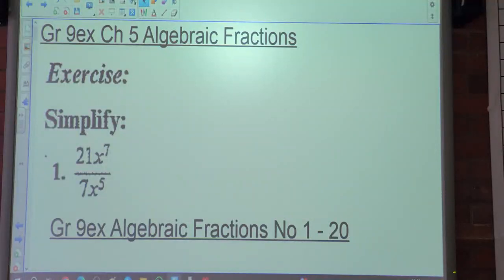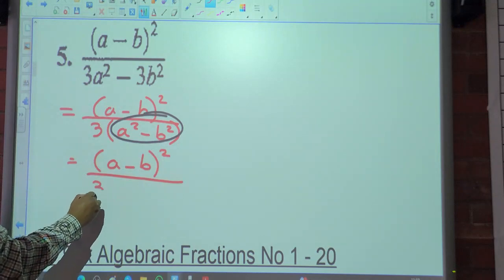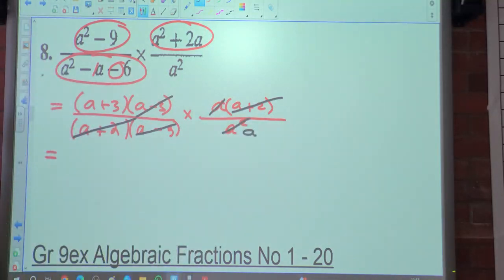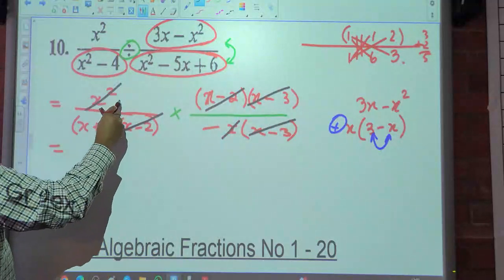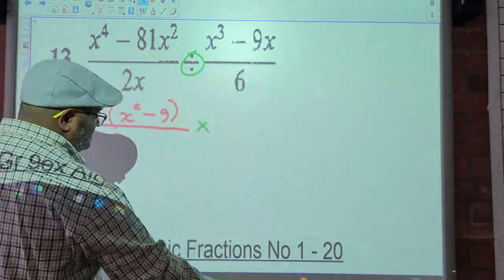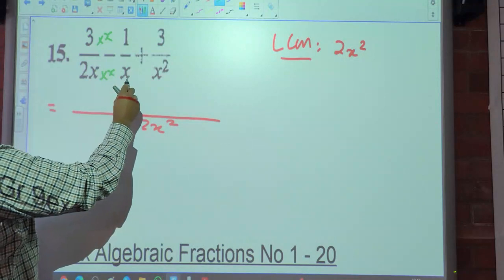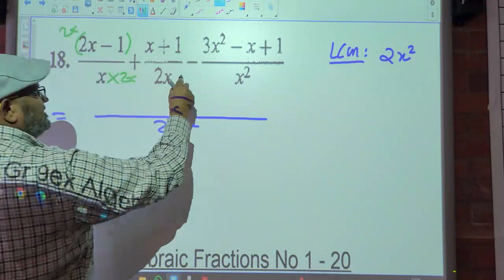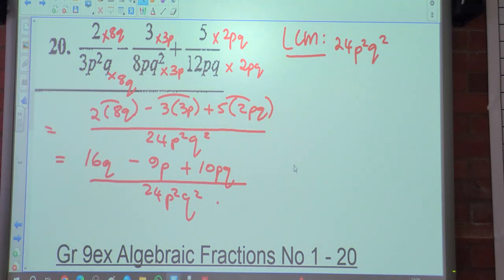Gr 9ex Algebraic fraction (Addition, subtraction, division and multiplication of algebraic fraction)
Grade 9ex Algebraic fraction

Addition, subtraction, division and multiplication of algebraic fraction

Full Lessons
Gr 9pp   Algebraic Factions Ch 5 (Study and master)